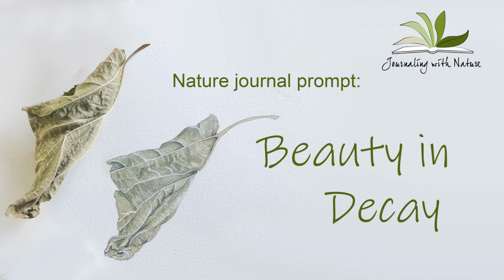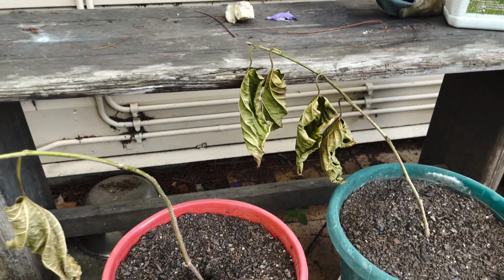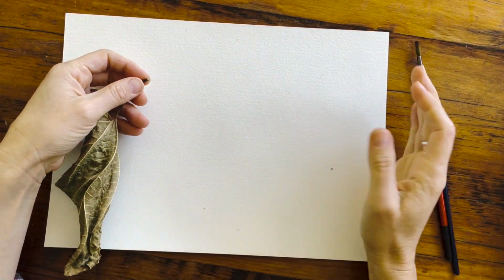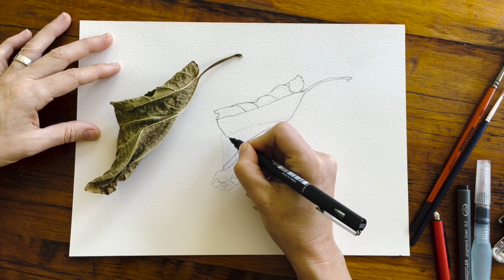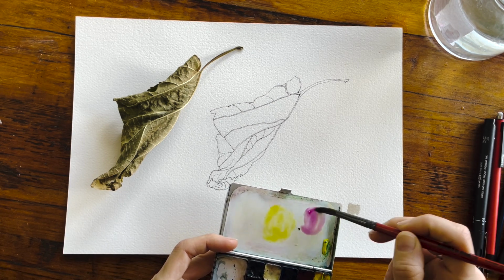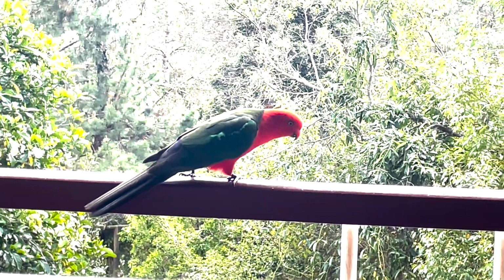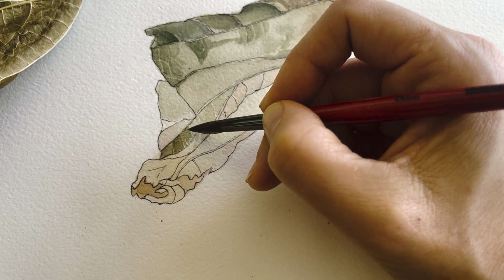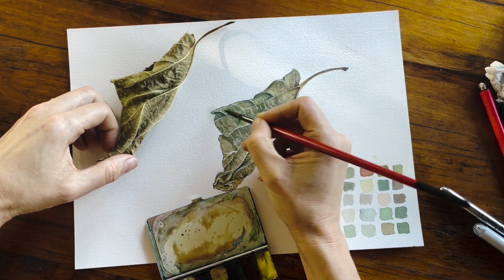Nature Journal Prompt: Find Beauty in Decay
In this nature journal prompt video I reflect on the beauty that can be found in the process of decay. I invite you to look for examples of change, aging, decomposition, and decay in nature around you. This process is essential and beautiful. How could you capture this in your journal?

To listen to the podcast related to this video you can